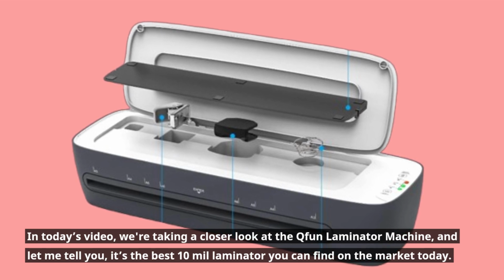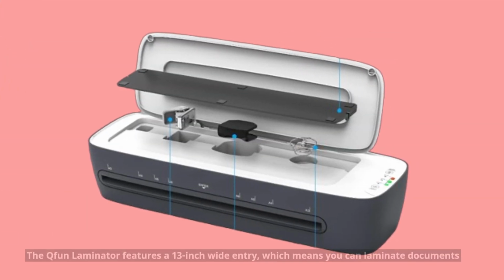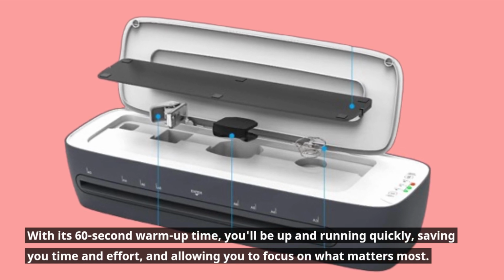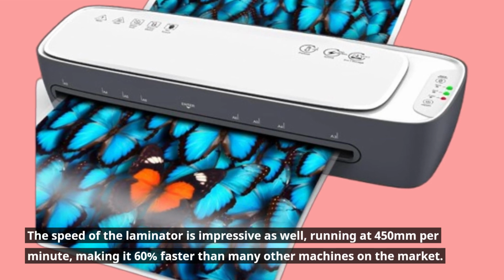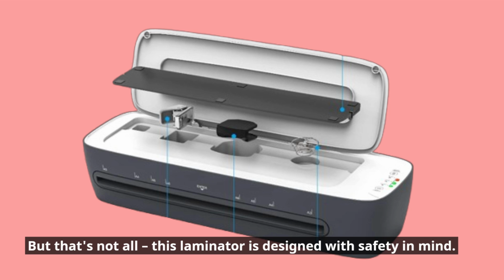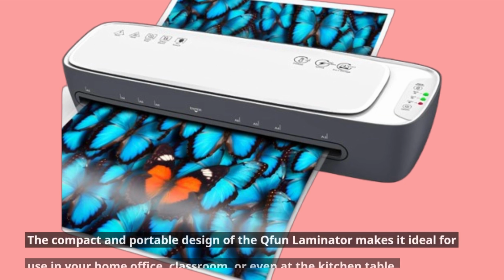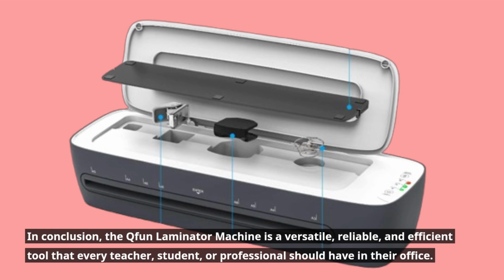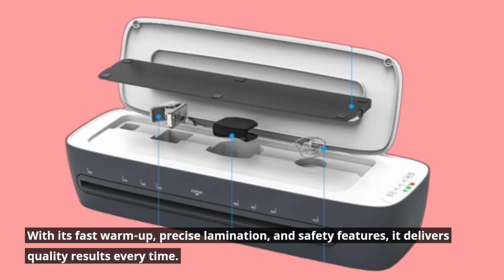📠 Qfun Laminator Machine 13-Inch Thermal Lamination with Laminating Sheets | Best 10 Mil Laminator 📠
Amazon Product Name : Qfun Laminator Machine 13-Inch Thermal Lamination with Laminating Sheets

In this video, we review the Best 10 Mil Laminator, a top choice for those needing high-quality lamination for documents, photos, and other materials. The Best 10 Mil Laminator offers durability, ease of use, and the ability to handle thicker laminating pouches, making it perfect for both home and office use. Join us as we explore its features, performance, and why it stands out as a top contender in the laminating machine market.